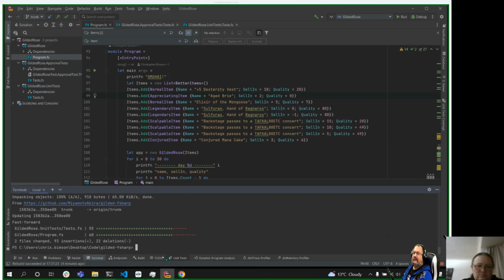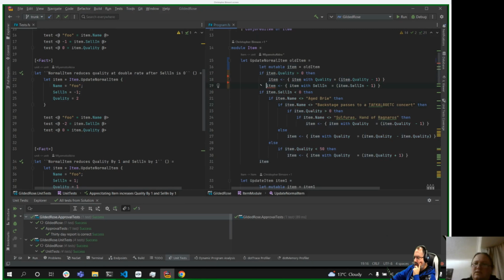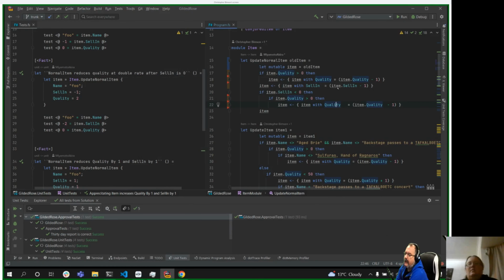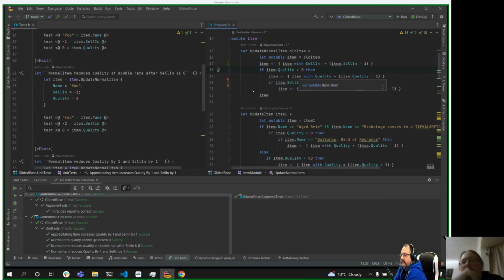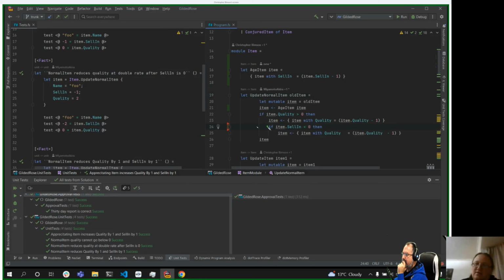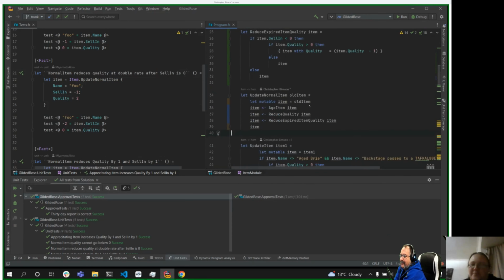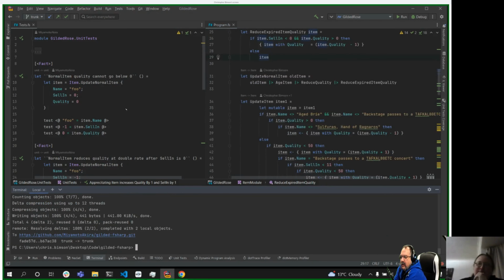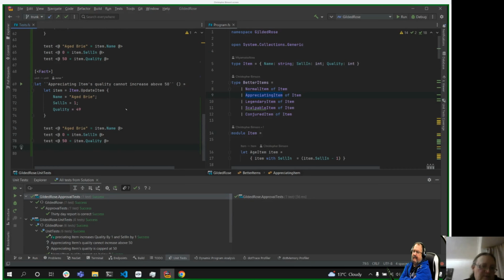Gilded Rose F# With Chris Bimson - Part 3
Onto the third pomodoro of the Gilded Rose kata, on F#, with Chris Bimson

For the version of the kata we are using, you can head to Emily Bache github: